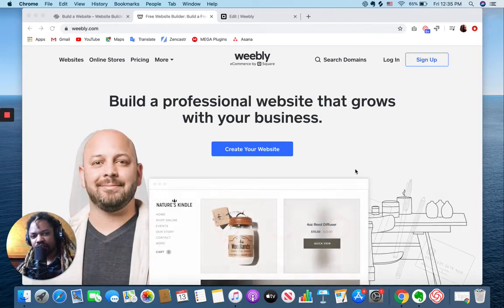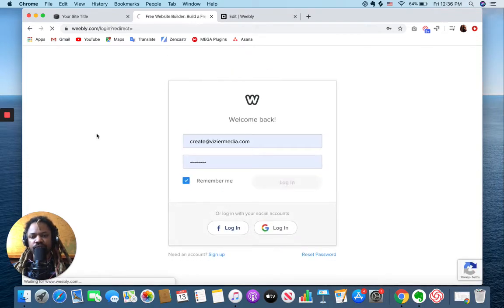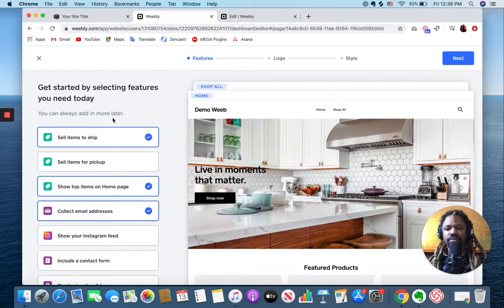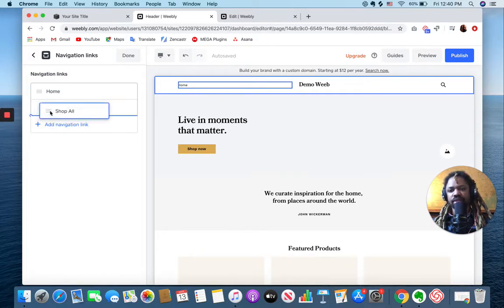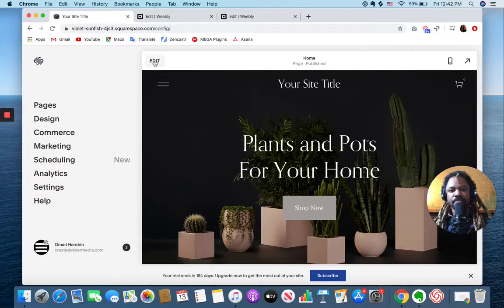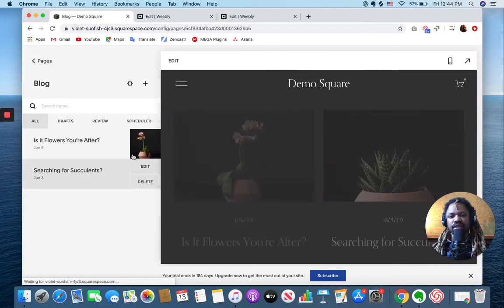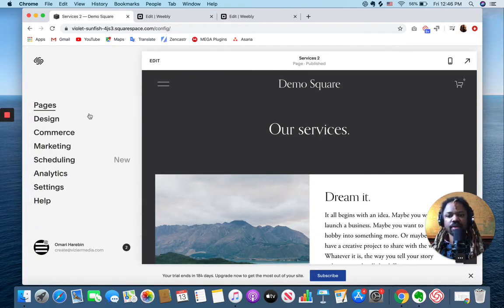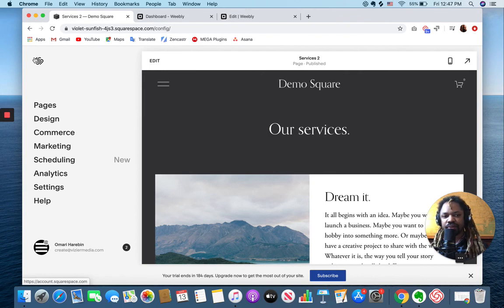Squarespace vs Weebly: A side by side comparison